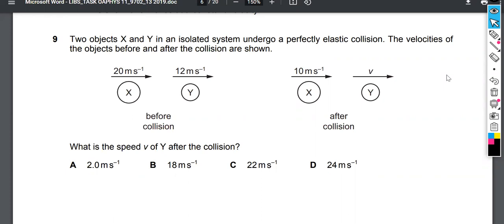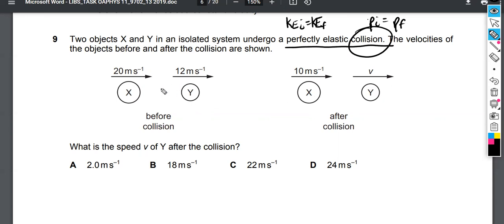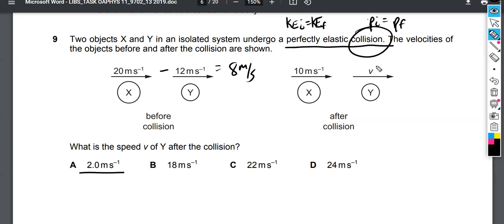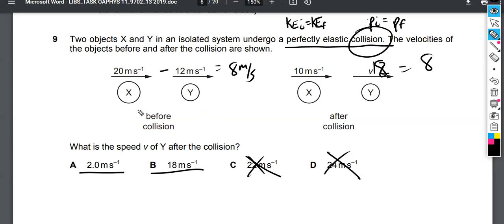Perfectly elastic collision of spheres X and Y